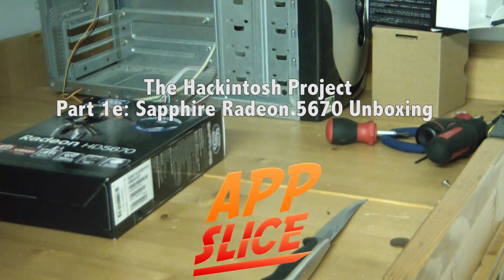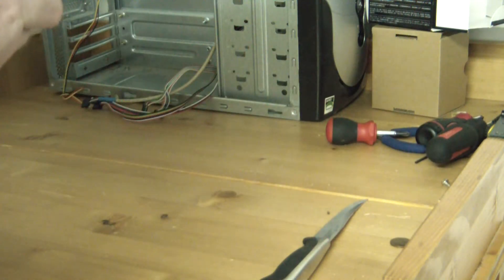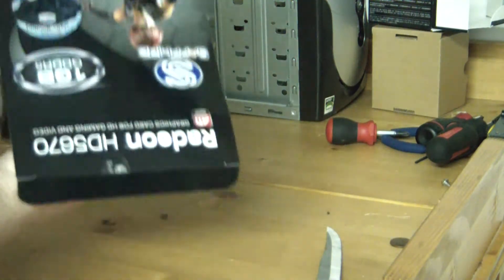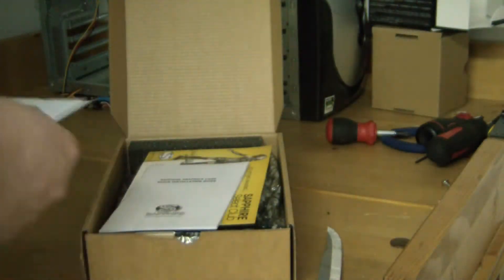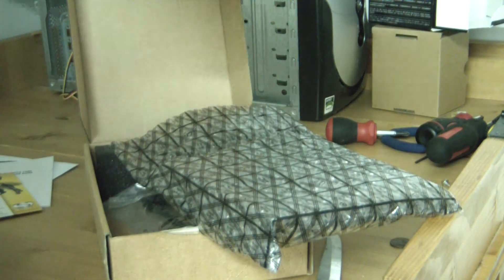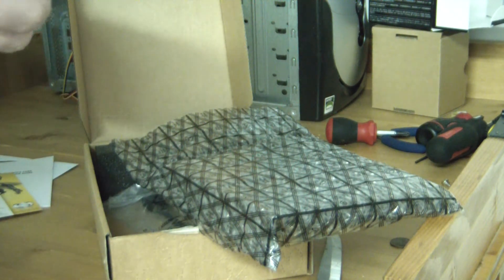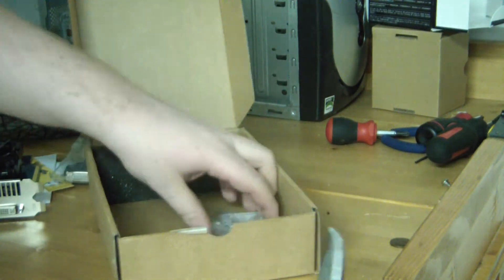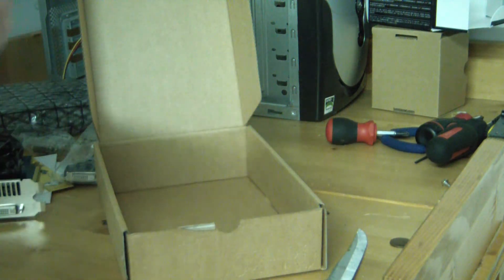Justin's Hackintosh Build Part 1e: Sapphire Radeon HD 5670 Unboxing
In this continuation of my Hackintosh Build series, I will be unboxing my new graphics card, the Sapphire ATI Radeon HD 5670.